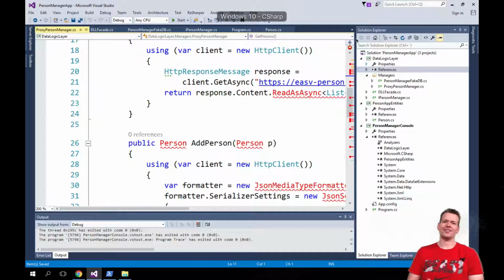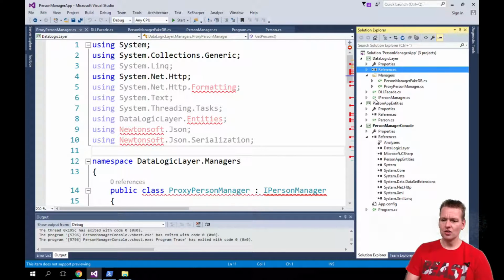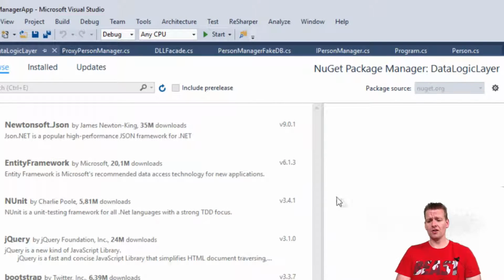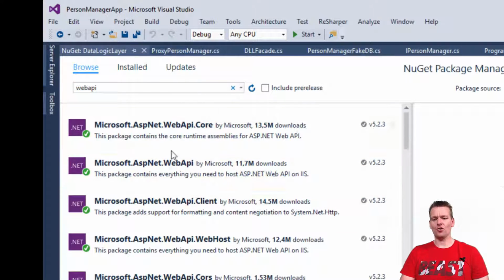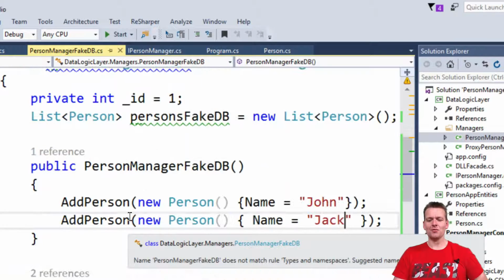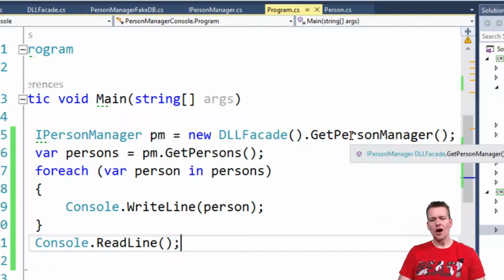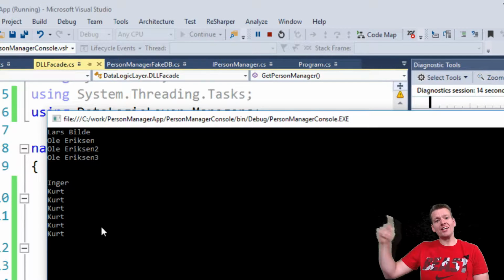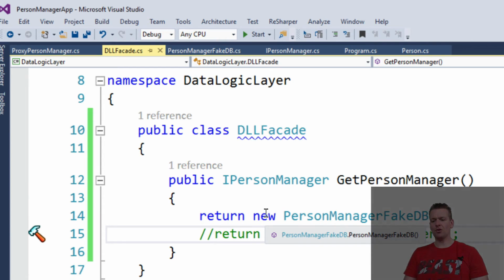Switch Between 2 PersonManagers - Quick intro to Nuget Package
An example of switching between 2 personmanagers, to go live or local!
Also a brief introduction to the Nuget Package system.